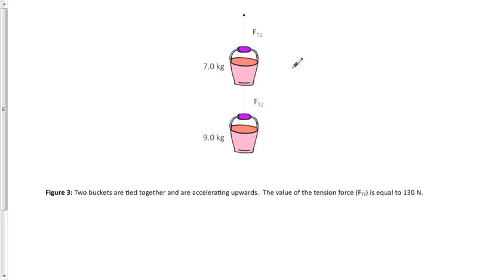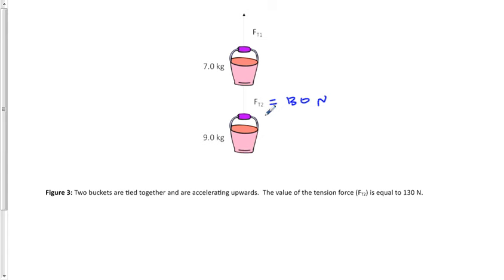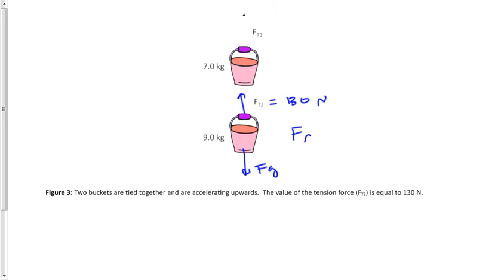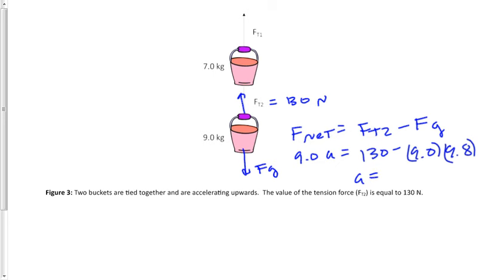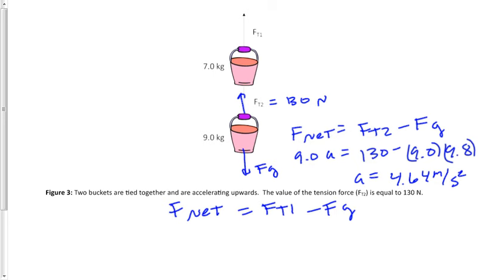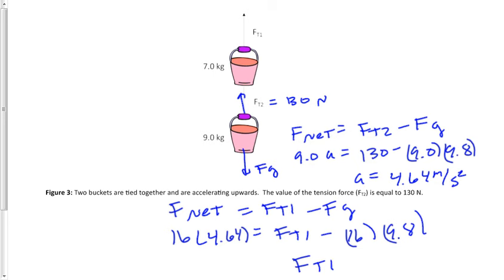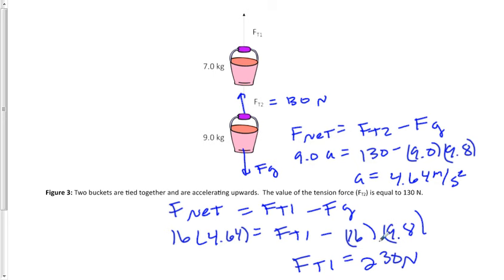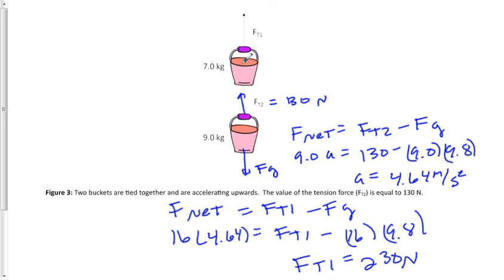Tension Force Review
The tension force between objects that are accelerating upwards is calculated.